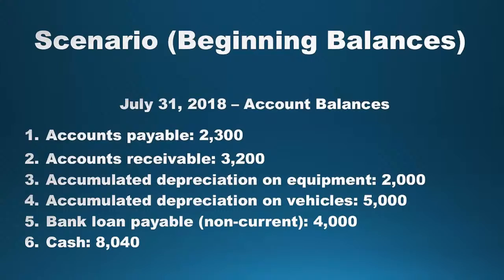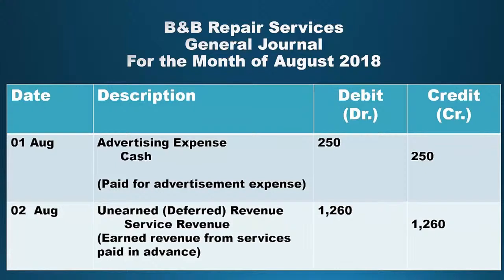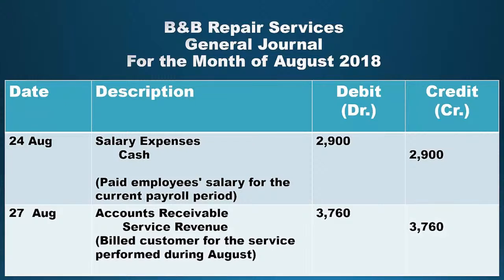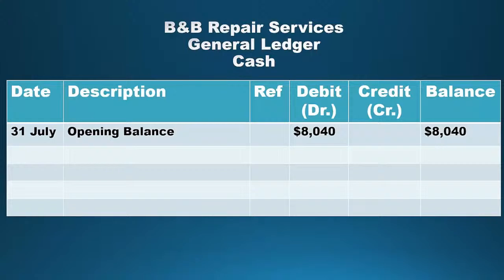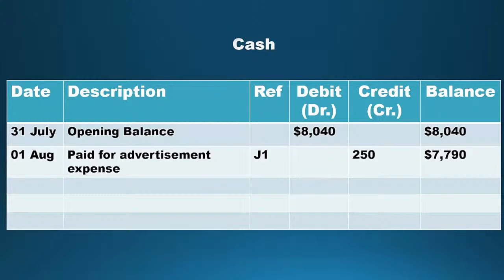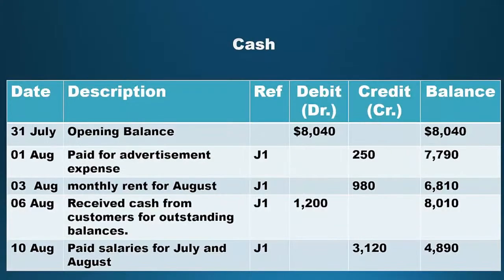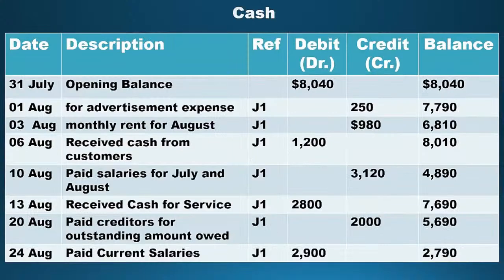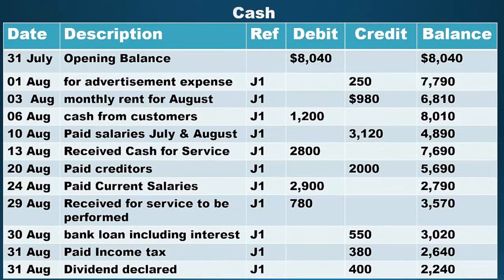ACCA FIA FA1: Lesson 5 Chapter3 Example of Posting to Ledger Account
Learn how to confidently journalize and post transactions to ledger accounts with this step-by-step guide! In this video, we break down the process with easy-to-follow examples and practical exercises. Perfect for beginners and ACCA students, this tutorial will help you master the fundamentals of bookkeeping and accounting. Don't miss out—start improving your skills today!